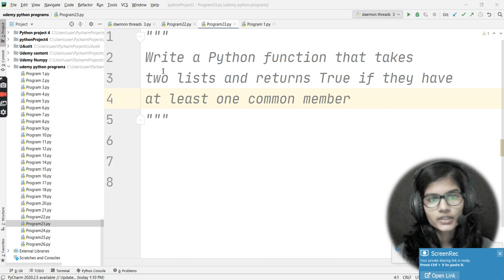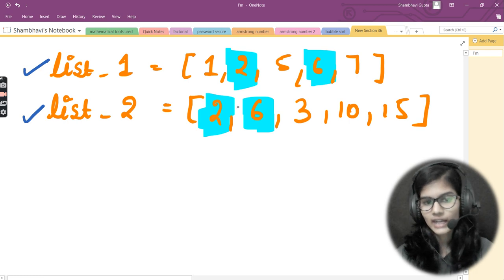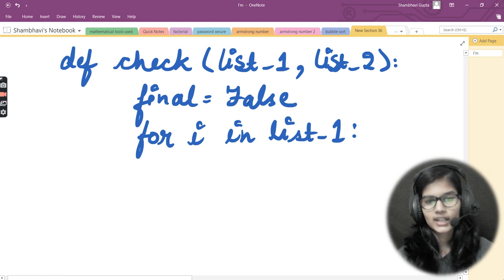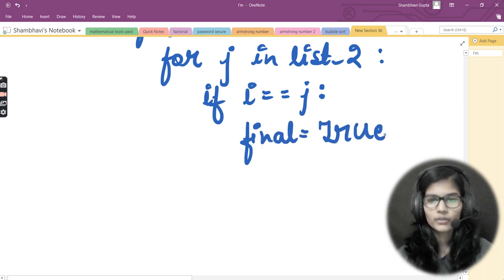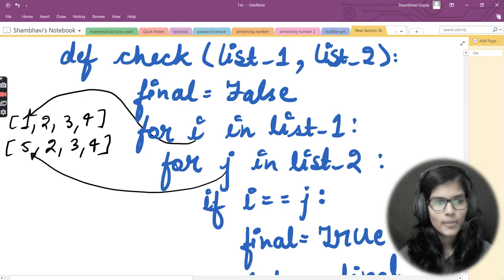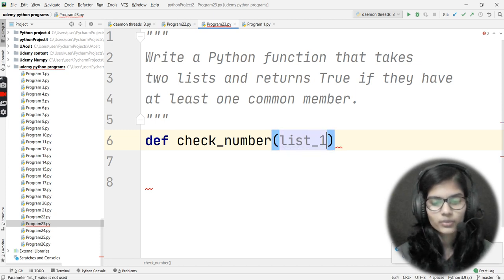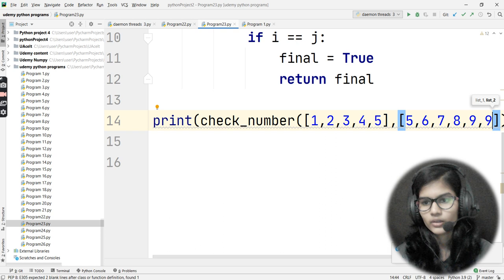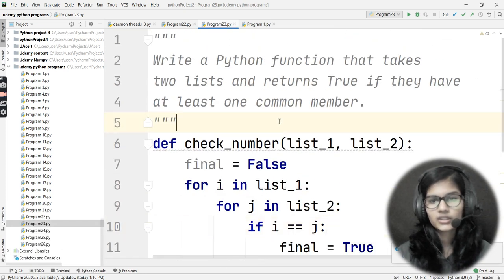Python program 21 Fun that takes two lists and returns True if they have at least one common member.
Hey everyone, In this video I have taught about Function that takes two lists and returns True if they have at least one common member.. I Have tried my best to teach in the simplest and beginner friendly manner so that you can grasp all concepts clearly and easily.